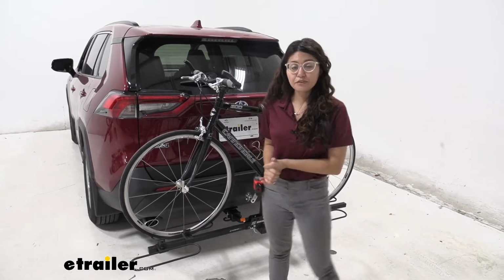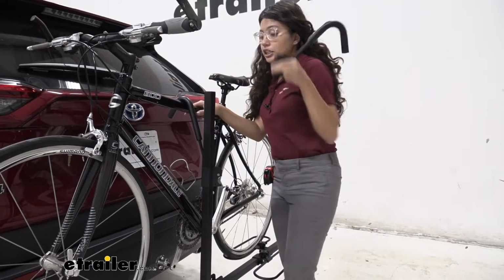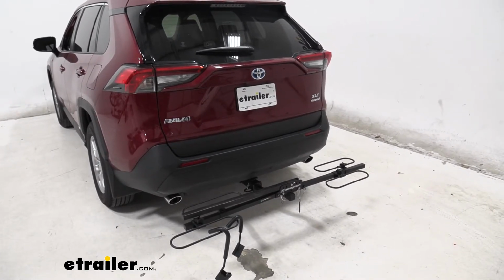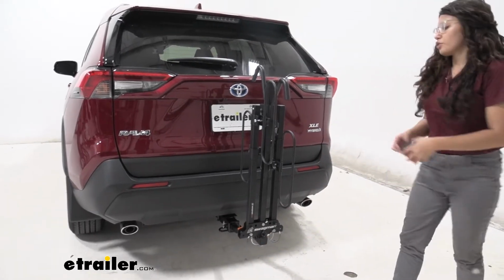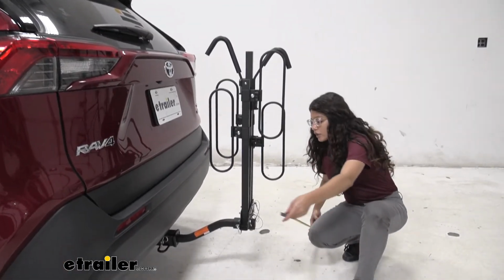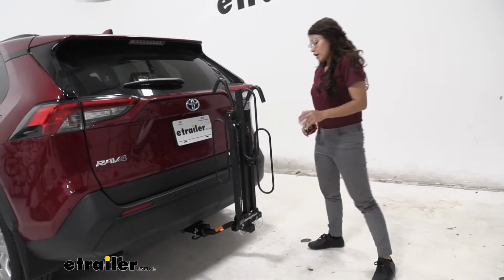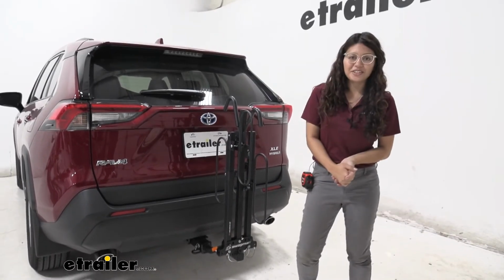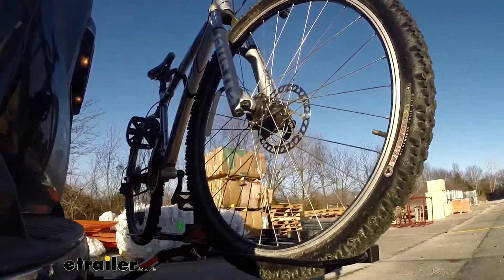etrailer | Does it Fit? Testing the Swagman XC2 Bike Rack for 2 bikes on a 2020 Toyota RAV4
Evangeline:                                            Hi, it's Evangeline from etrailer.com, and today we are looking at the Swagman XC2 bike platform style rack here on our 2020 Toyota Rav4. So this is a great option if you want a platform style rack with all the essential features and you don't want to have to pay extra for those extra bells and whistles that you may not need. The way our bike is mounted to this rack here is by these wheel loops at the bottom and a frame mount. So if you look at the wheel loops, they can accommodate bike tire width of 3 1/2 inches, and you can loosen this and move it back and forth to accommodate bikes that are longer or shorter wheel bases.This has a frame mount up here, so if you want to dismount your bike. What I like to do is actually take off the frame mounts completely, just so that I don't have to lift the bike over the mast. So with this frame mount off, I can then just lower it by releasing this pin at the bottom right there.

And then this mast can be lowered and I can lift the bike up and out of the way, and we are ready to go on our bike ride. If you look at the bike rack itself, you can see how it has a pretty minimalistic design, so this can be brought back up. And I'll put this pin back into place. It uses different pins to have it in different positions, so if you want to put the frame mounts back in, you start with the longer one and it ratchets down against your bike. Then you do the shorter one right over there.

Make sure you press it so that it goes all the way down.This can be folded up, which is a pretty interesting feature, so you just pull out the pins on the side of the center mast, and then you can pull these up and then pin them back into place. So the pins now go on the top portion of the center mast, so one side, two side, and with it in this position, this is nice and folded up and pretty compacted. When you do have a bike rack behind you, you have to remember that some length is added to the back of your vehicle. This does not change, whether it's folded down or folded up, it's still the same amount of length. And exactly how much is from our back bumper of our Rav4 to the back of the cradle is 18 1/2 inches.

So that's a really small amount of length added to the back for a two platform style bike.Now as for ground clearance, our ground clearance on our Rav4 is 12 3/4 inches, which is not that bad considering how we have a shank rise of four inches, which helps us out since our Rav4 is a bit closer to the ground than maybe your other trucks or vehicles. Now as for closest point between the Rav4 and the bike rack is actually here, so above our bumper to this wheel loop is 6 3/4 inches. The way this bike rack is mounted to our car is by this receiver here, this fits into 1 1/4" and 2" hitch receivers. We have the sleeve installed because our RAV4 has a 2" hitch receiver. It comes with an anti-rattle bolt and a clip here.

So it does come with the included tool to help you install this, but I highly recommend using a performance wrench. It uses a 3/4" socket, so that really helps out with the whole install.Okay, so with that being said, my final thoughts about this bike rack is how I do enjoy how simple it is to use, it's very minimalistic. It's a platform style rack at a very affordable price, so you know it can have your bikes securely in there, you don't have to lift your bikes up onto a hanging rack. And it works well with our RAV4. If you want to go out for a ride, you can fill your trunk up with all your things for your adventure, and you can just put your bikes here in the back. So that was a look at our Swagman XC2 bike platform style rack here on our 2020 Toyota Rav4.                                    Here it is on our test course, we'll start by going through the slalom. This is going to show us the side to side action, which simulates turning corners or evasive maneuvers. Next we're at the alternating speed bumps, which we'll see the twisting action. This will simulate hitting a curb or pothole, or driving over uneven pavement. And finally, we have the full speed bumps where we'll see the up and down action, which is just like driving out of a parking lot, garage or driveway.